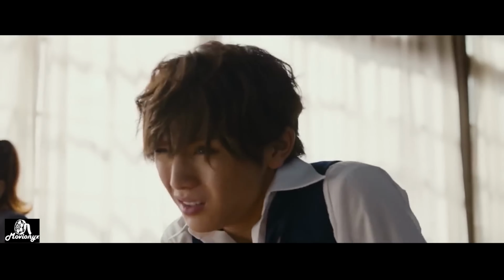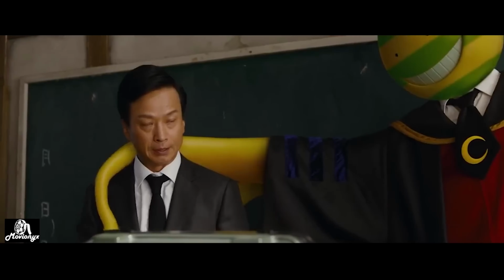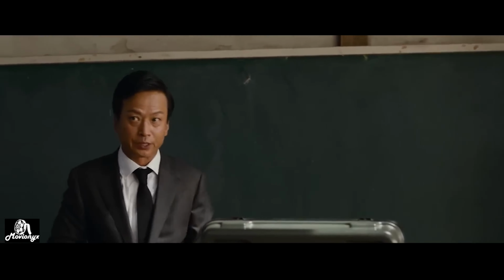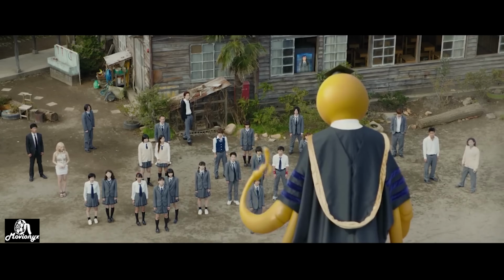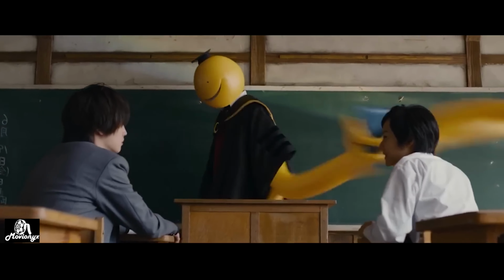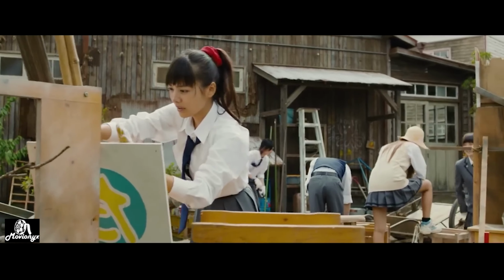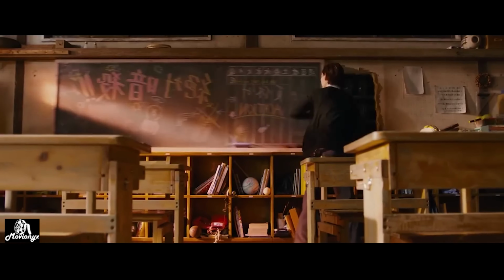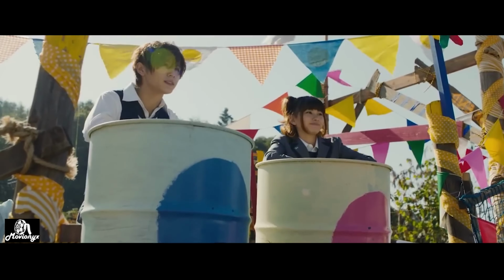They will earn 77 MILLION DOLLARS if they manage to DESTROY the YELLOW OCTOPUS - RECAP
Class 3-E of Kunugigaoka School is faced with a very strange situation: Turns out an octopus monster will be their new teacher! To make things worse, this monster was responsible for destroying part of the moon and intends to do the same with planet Earth within a year, but first, it will train all the students in this classroom for a very peculiar mission: to teach them how to kill it in less than a year, before he commits such an act.

Movie Name: Assassination Classroom (Live Action).